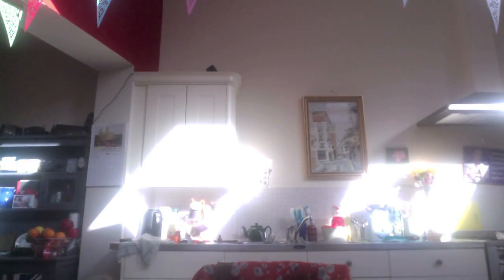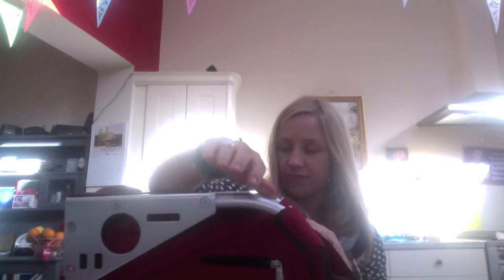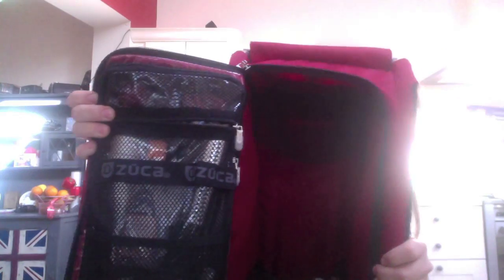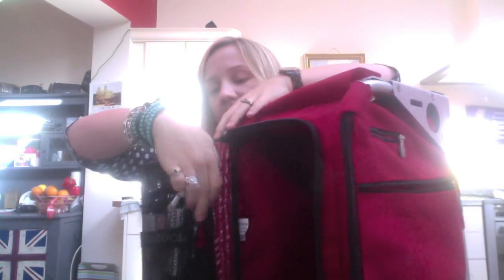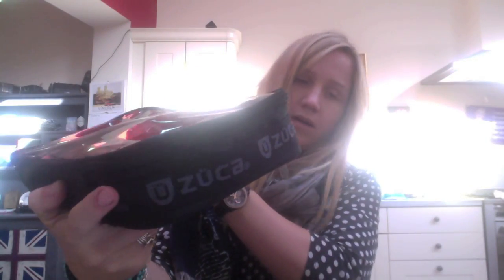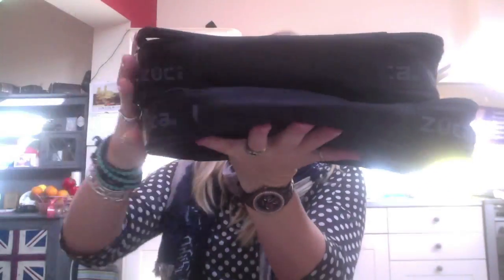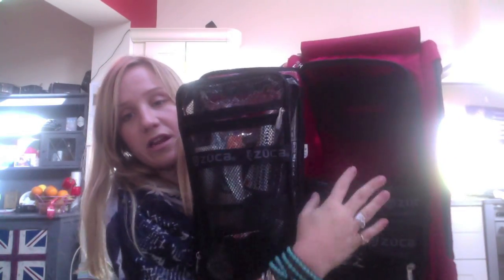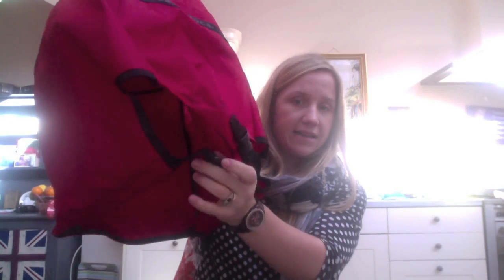Zuca Bag Review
The Artist Collection.